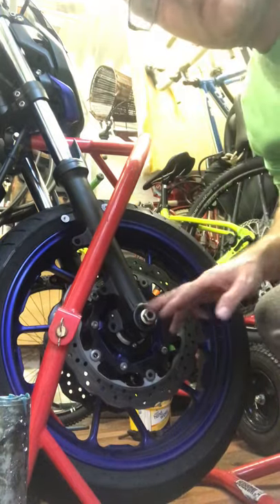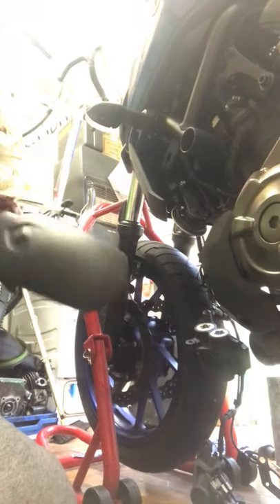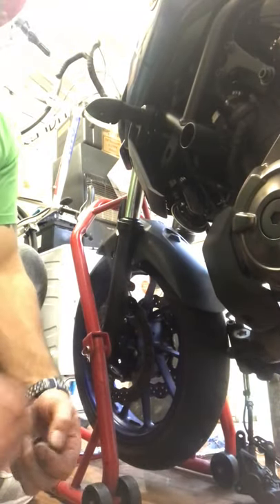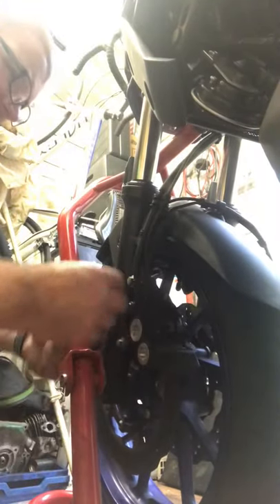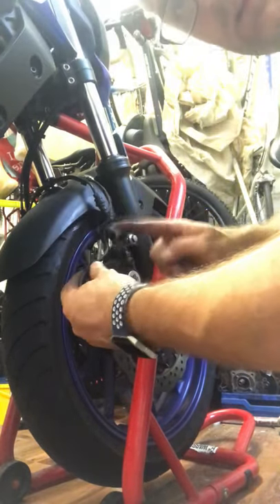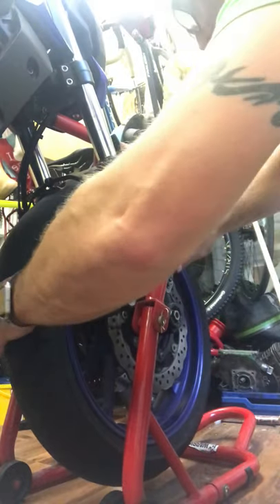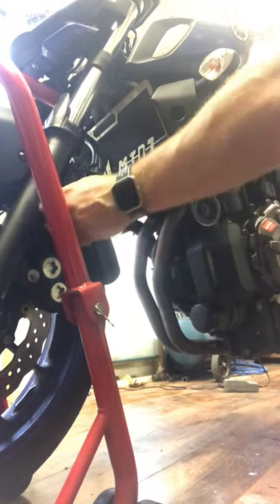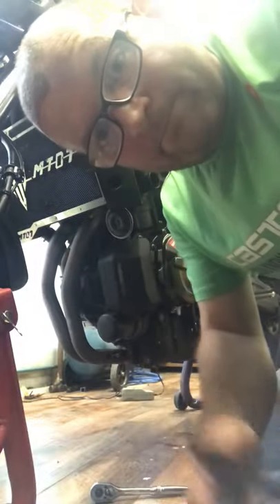Re fit front forks on Yamaha MT07 upgraded Hyperpro fork springs and m factory or loads barrysbikes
Fit forks back into MT07 after upgrade of fork springs Hyperpro and m factory top caps